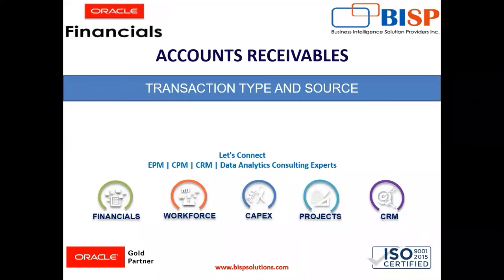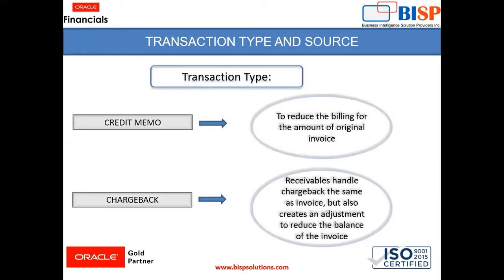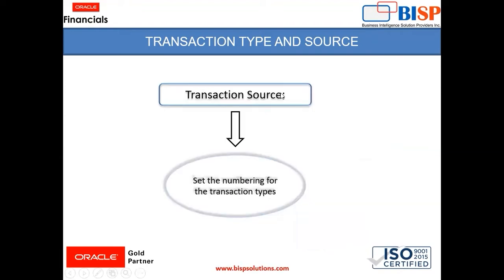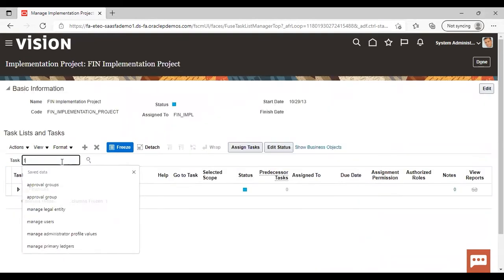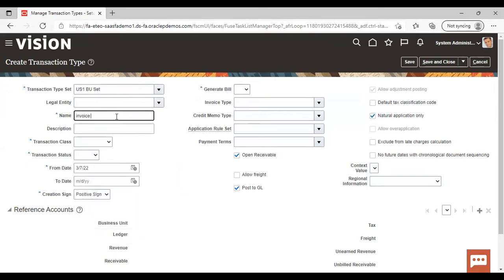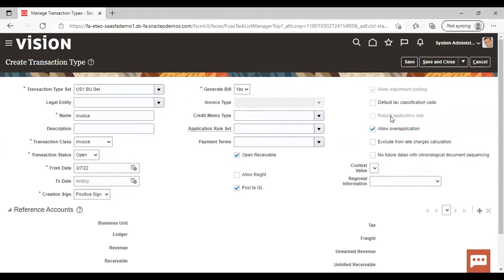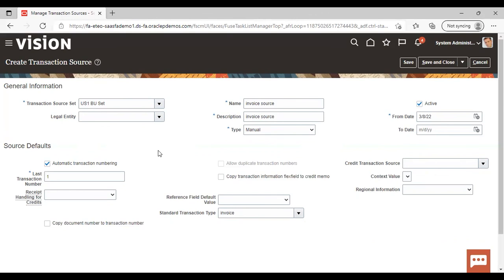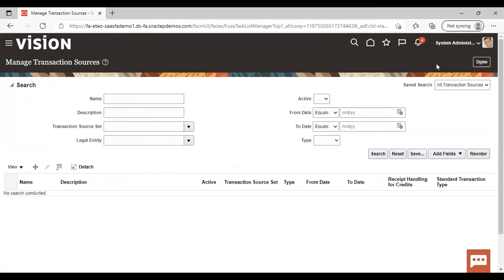Oracle Fusion AR Transaction Type and Source | Oracle Fusion AR Tutorial |Oracle Account Receivables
In this video tutorial, we will explain step-by-step Oracle Fusion AR Transaction Type and Source.

list=PL7CWBDRZZ_Qd0FQQ5J-npMFcjzQTgs5dl